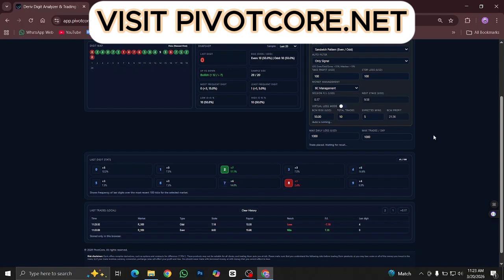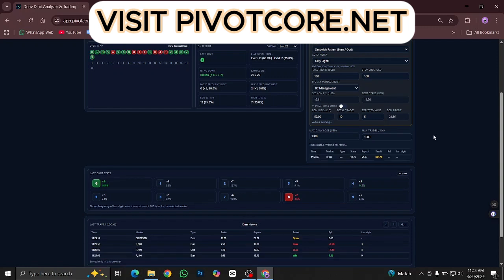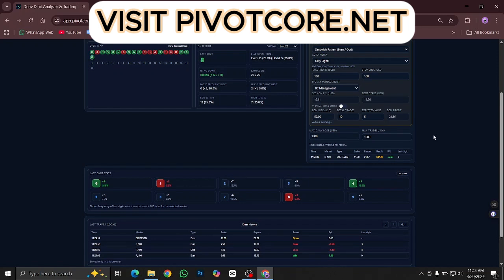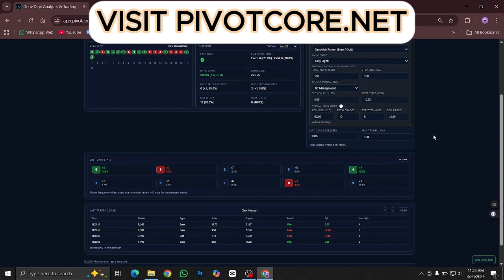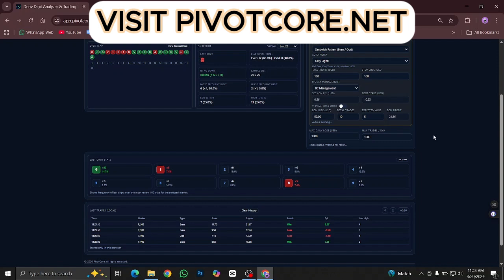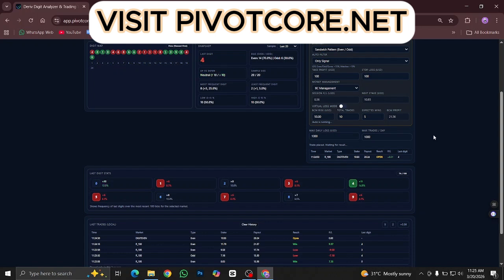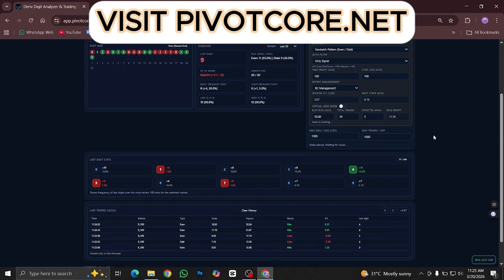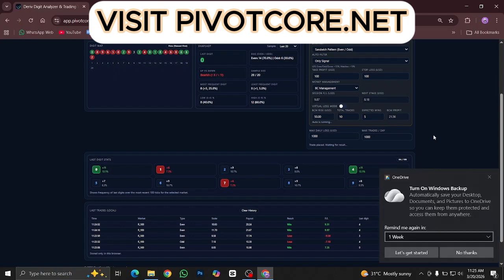I Automated the Deriv Even/Odd Strategy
Tired of staring at charts and making emotional trading mistakes? In this video, I show you how to take the emotion out of your trading by automating a precise Deriv Even/Odd strategy.

I created a specific trading plan: execute 10 automated trades and aim for 5 wins. The key isn't a magical 100% win rate—it's about discipline, flawless execution, and smart risk management.

Watch step-by-step as the bot executes the plan in real-time, showcasing the speed and precision that manual trading simply can't match. If you want to experience stress-free, algorithmic trading on Deriv, this video is for you!

What you’ll learn in this video:
✅ Why automation is crucial for fast-paced markets like Even/Odd.
✅ How to set up a disciplined 10-trade plan.
✅ Real-time demonstration of automated strategy execution on Deriv.
✅ The importance of consistent risk management.

Don't grind hours manually—let technology work for you. Stop hesitating and start automating!